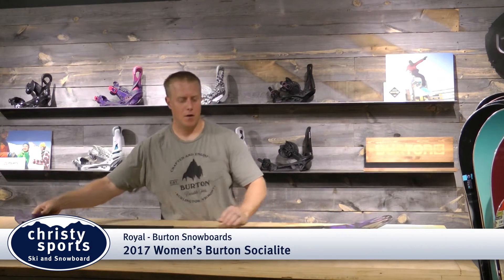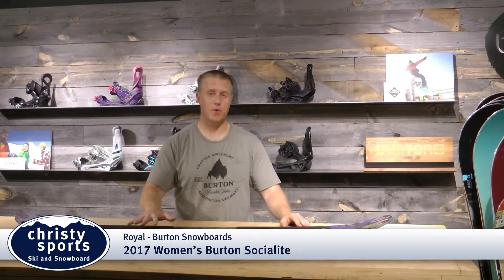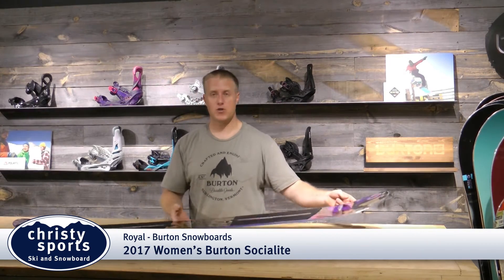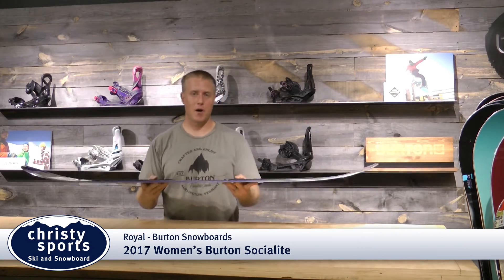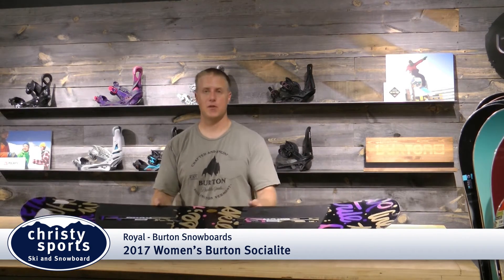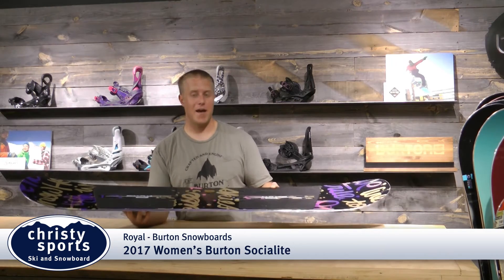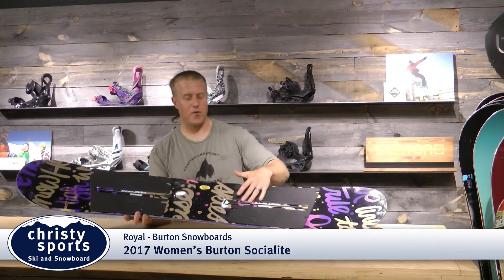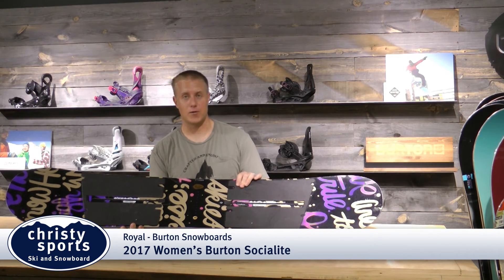2017 Burton Socialite Women's Snowboard Review